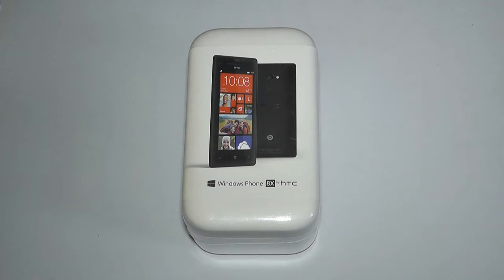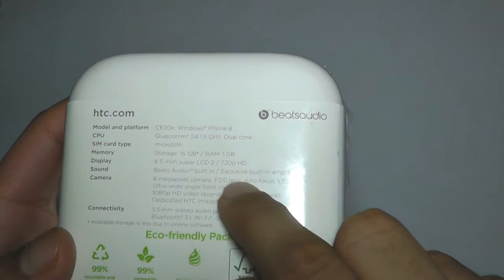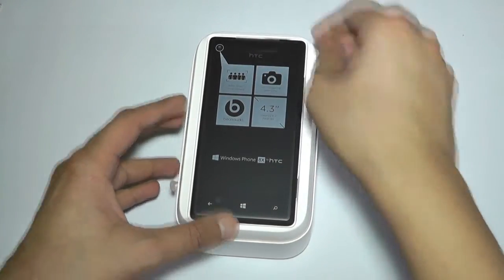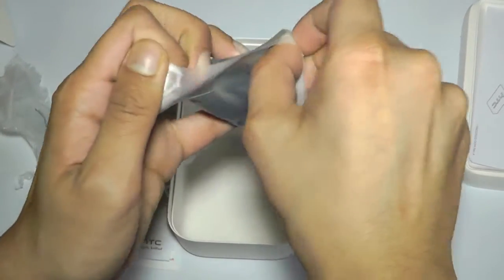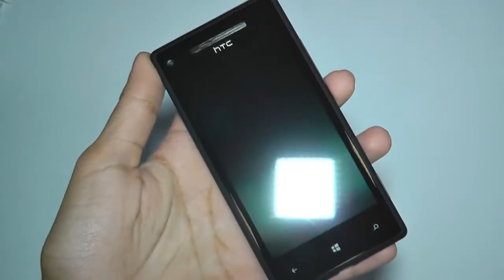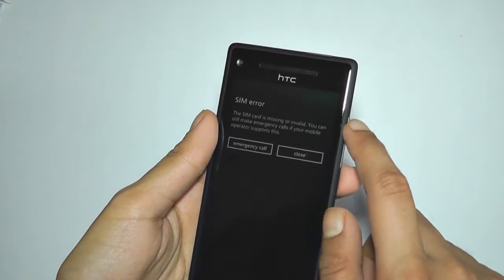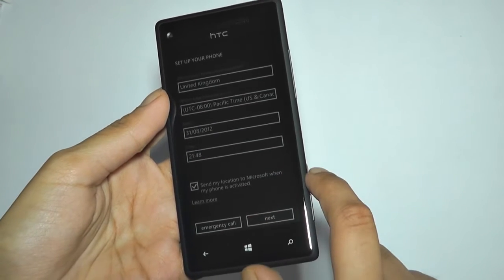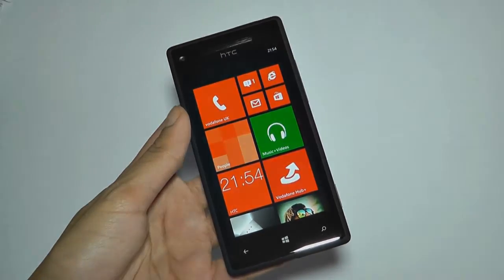HTC 8X Unboxing & First Look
In this video I will be unboxing the HTC 8X which is my very first hands on with Windows Phone.